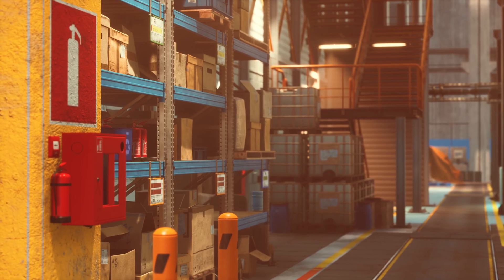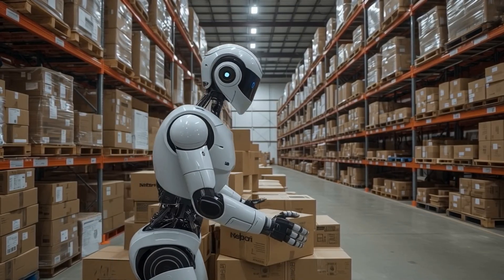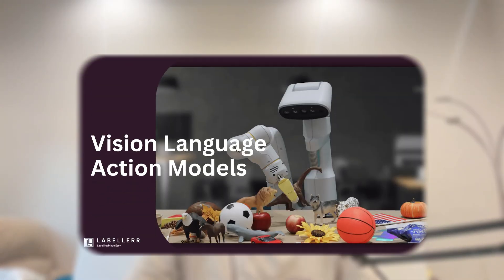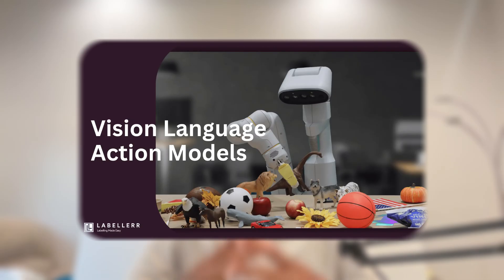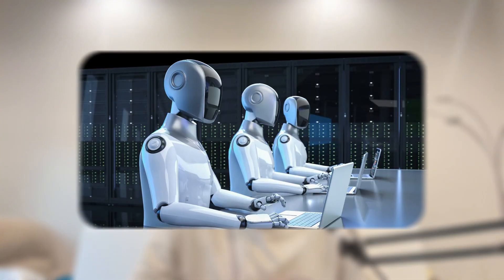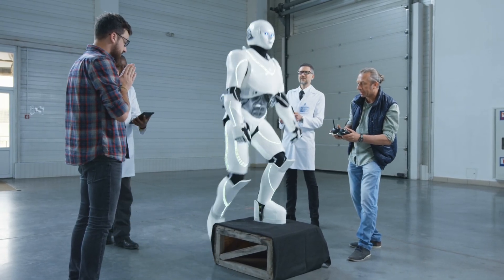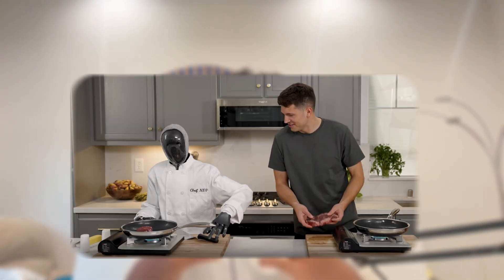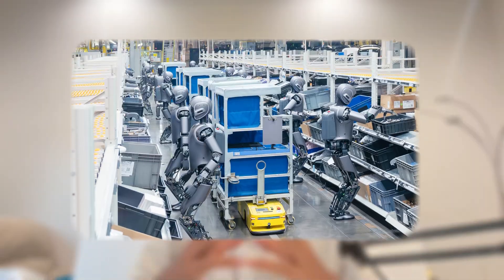The Rise of Humanoids: Our Newest Coworkers?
Humanoid robots are no longer science fiction daydreams—they're walking into actual jobs in warehouses, factories, and more. In this video, An deconstructs why 2025 might be humanoids' breakaway year, examining the revolutionary technology behind their ascension, such as Vision-Language-Action models (VALAs), electric actuators, and gigantic training datasets like OpenX. We'll profile the largest players—from Amazon and BMW to Tesla and Chinese tech innovators—and explore what, exactly, these robots can do right now, where they still lag behind, and what it all bodes for work, homes, and society. Whether you're enthusiastic or apprehensive, this is the future we all need to comprehend.

Timestamps:
0:14 – Intro & Why Humanoids Are Trending
0:55 – How VALA Models Work
2:02 – Hardware Breakthroughs
4:07 – Real-World Impact & Challenges

Welcome to TechTalk with Ansh—the podcast where we explore the revolutionary technologies shaping our world. Technology isn’t just about innovation; it’s about transformation. In every episode, we break down cutting-edge advancements, decode their real-world impact, and tackle big questions like Will AI replace jobs? Should there be ethical limits on automation? How close are we to a future of flying cars and human-like robots?

From AI and quantum computing to space exploration, robotic surgeries, and beyond, we uncover how these breakthroughs are reshaping industries, economies, and everyday life. If you're curious about the future and want to separate fact from fiction, join me as we navigate the world of STEM, AI, and next-gen innovation—one mind-blowing episode at a time.